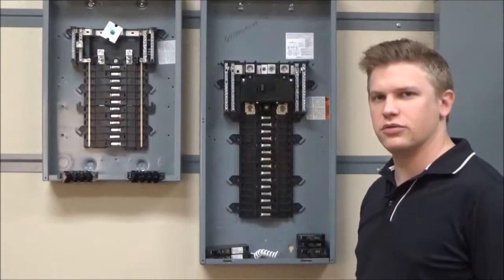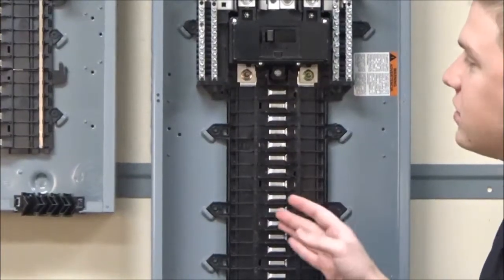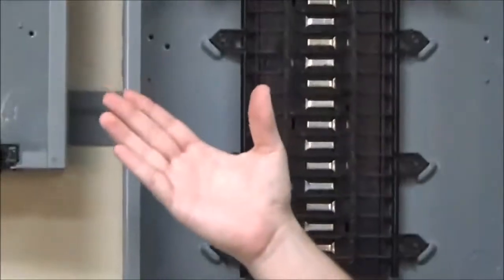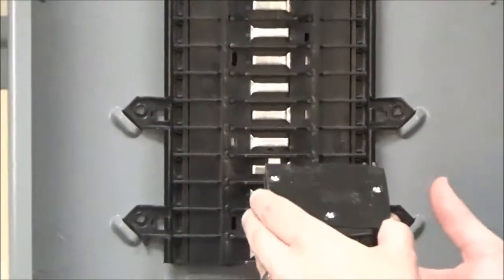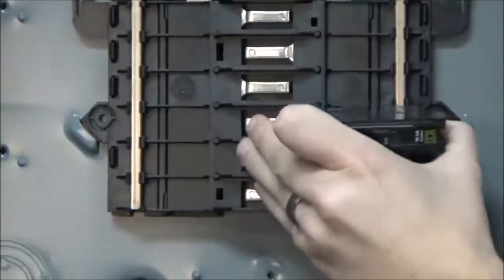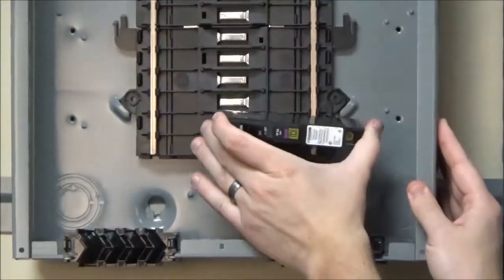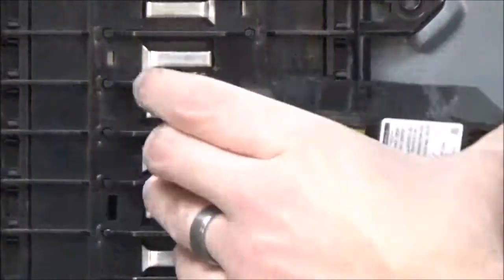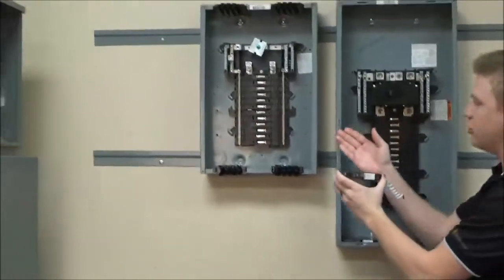Differentiating Plug-On / Non-Plug-On Neutral QO Circuit Breakers & Panels | Schneider Electric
In this video, we provide a comprehensive overview of Square D™ QO™ Plug-On Neutral and standard QO panels. Learn how QO circuit breakers are installed and discover the key distinctions between these panel options.

➡️Whether you're a seasoned electrician or a DIY enthusiast, this video will help you make informed decisions for your electrical projects.

🔔 Timestamps:
0:11 - Introduction and Load Center Differences
0:48 - Installation of Standard QO Plug-On Circuit Breakers
2:02 - Installation of Different Breakers and Rejection Feature

👋 GET TO KNOW US BETTER